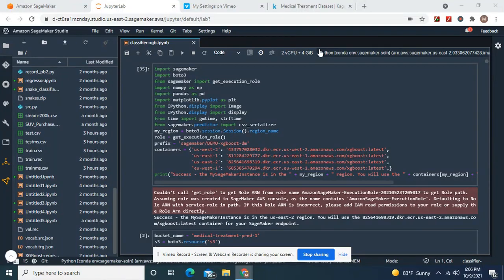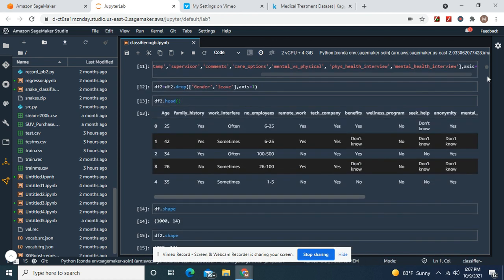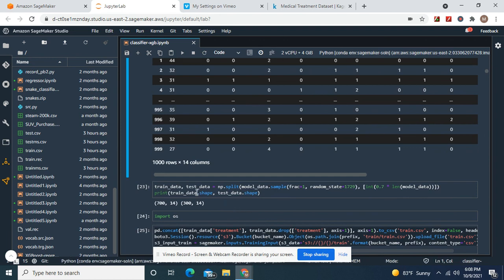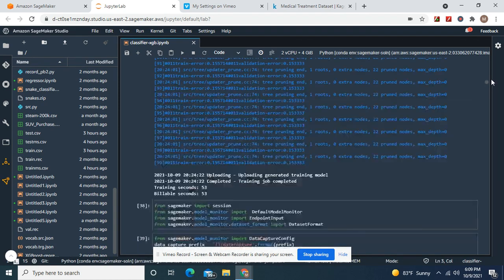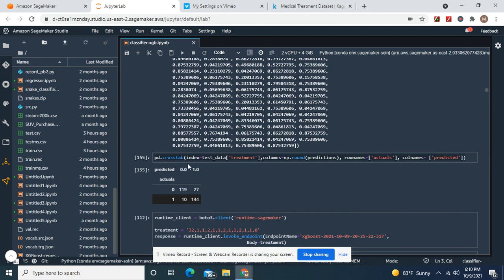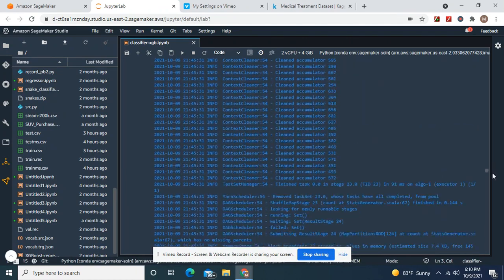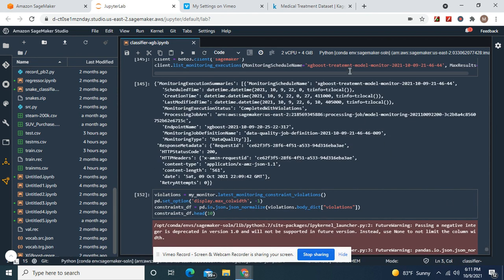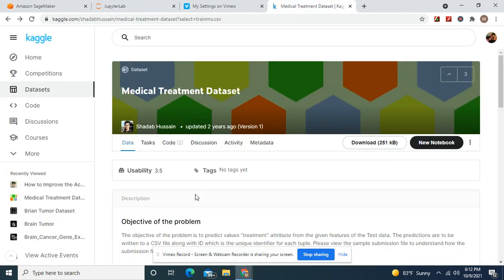Deploy an Medical Treatment prediction model on AWS using Sagemaker with a default model monitor etc